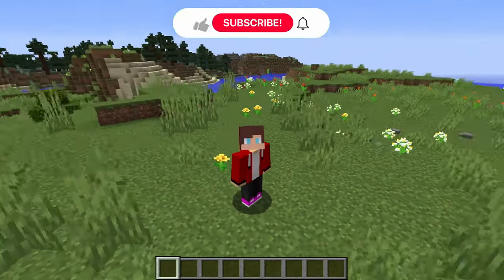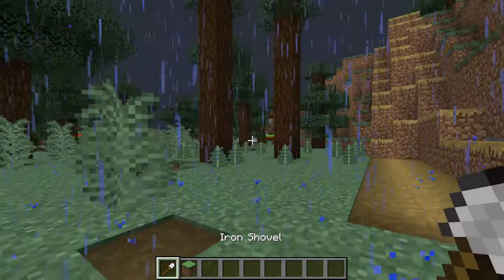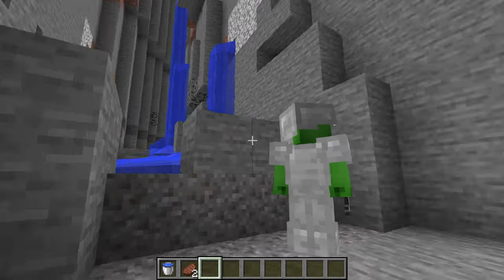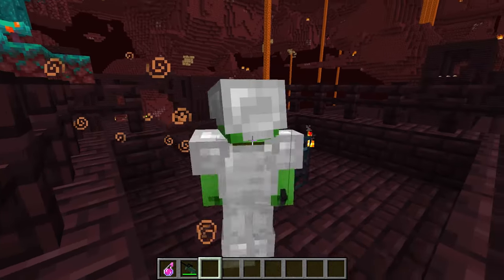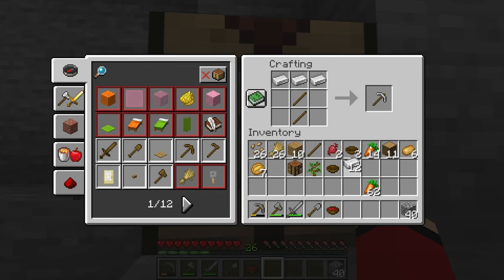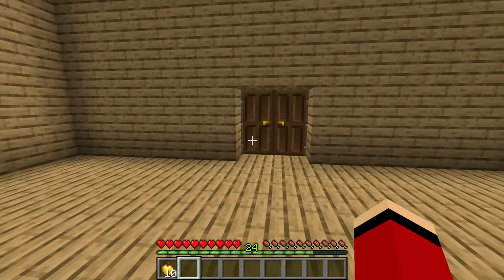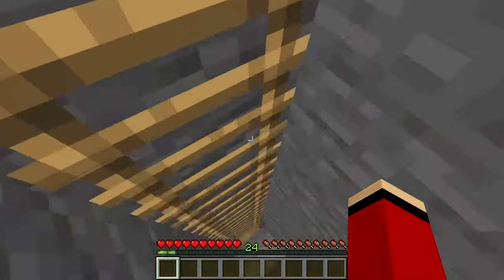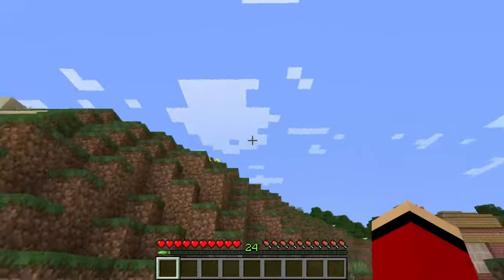How JJ pranked Mikey by MAC HAMBURGER in Minecraft ? - (Maizen)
This is not an official Maizen channel, we make fan videos with Mikey and JJ. Our channel is exclusively for fans. We're not trying to impersonate his personality, we just want to add new and interesting stories to his characters. We hope you enjoy our videos. Have a nice day!